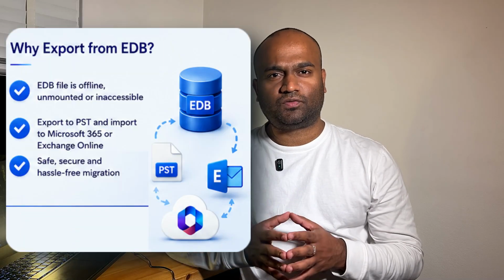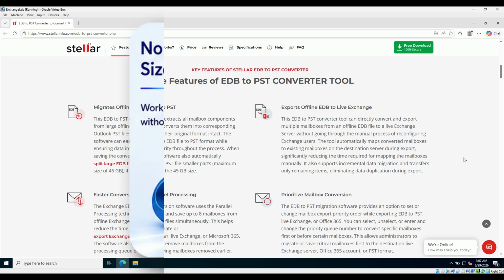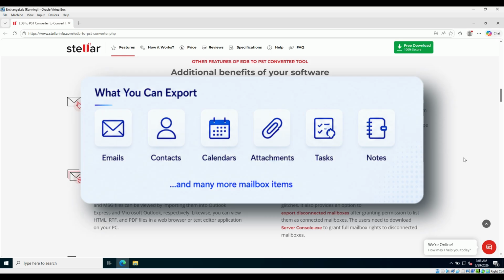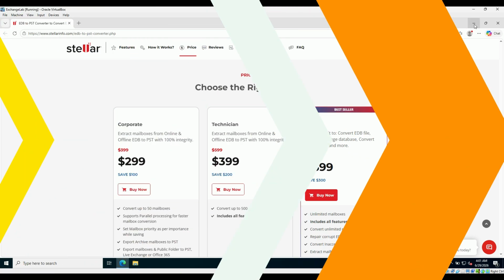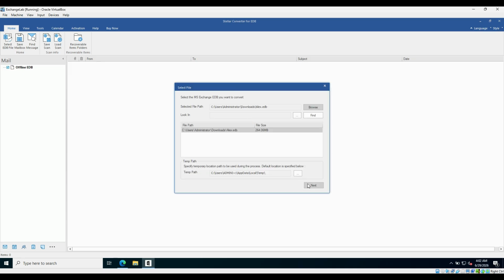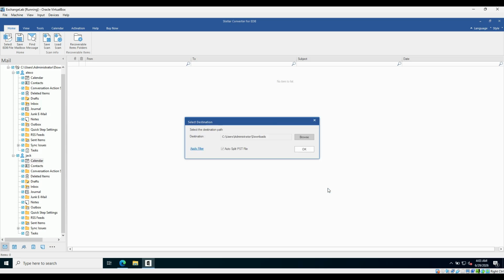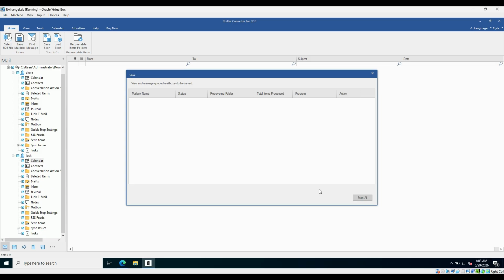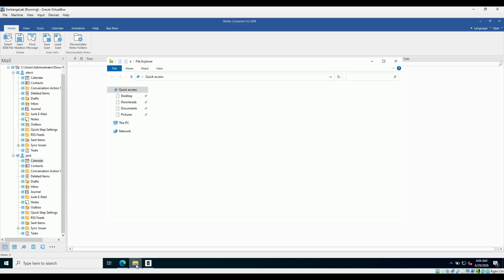Stellar Converter for EDB Review | Convert Exchange EDB to PST (Step-by-Step)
Looking for an honest Stellar Converter for EDB review? In this hands-on tutorial, I demonstrate how to convert an offline Exchange EDB file to Outlook PST using Stellar Converter for EDB. You'll also see how the software helps export Exchange mailboxes, preview mailbox data, and export directly to Microsoft 365 or Live Exchange Server.

⏱️ Chapters

00:00 Introduction
00:09 Why Convert Exchange EDB to PST?
00:37 Stellar Converter for EDB Key Features & Benefits
02:30 Convert Exchange EDB to PST (Step-by-Step)
02:50 Browse & Scan Exchange EDB File
03:24 Preview Exchange Mailboxes
03:47 Export Exchange Mailboxes to PST
03:52 Export Options (Microsoft 365, Live Exchange & Other Formats)
04:14 Advanced Export Settings
04:43 Start EDB to PST Conversion
05:28 Export Completed & PST Files Created

In this video you'll learn:

✔️ Honest Stellar Converter for EDB review
✔️ How to convert Exchange EDB to Outlook PST
✔️ Export Exchange mailboxes to PST
✔️ Preview mailbox data before exporting
✔️ Split large PST files automatically
✔️ Prioritize important mailboxes
✔️ Filter mailboxes by sender, date, or folder
✔️ Export to PST, MSG, EML, PDF, HTML & RTF

Key Features:

• Convert Exchange EDB to PST
• Export directly to Microsoft 365
• Export to Live Exchange Server
• Preview mailbox data before conversion
• Parallel mailbox processing
• Mailbox prioritization
• Support for large Exchange EDB files
• Advanced search & filtering
• Multiple export formats

Whether you're an Exchange Administrator, Microsoft 365 Administrator, IT Professional, or System Engineer, this software simplifies to export offline EDB file to PST.

💬 Have you used Stellar Converter for EDB or another EDB to PST Converter tool? Share your experience in the comments below!